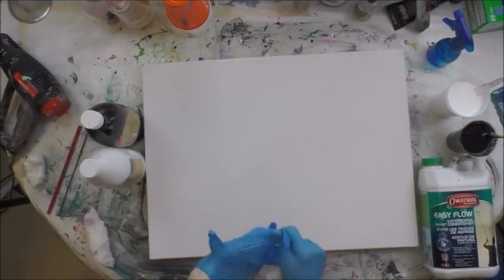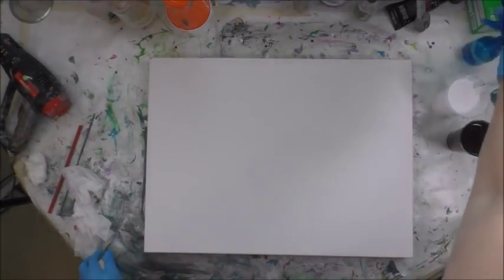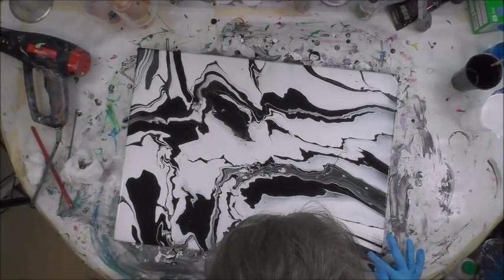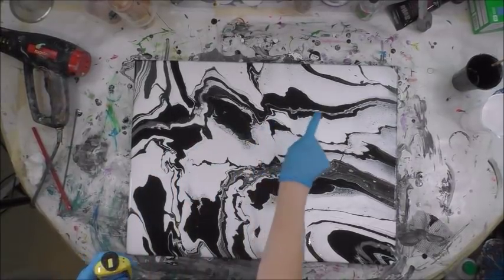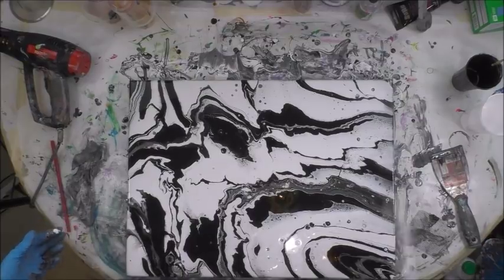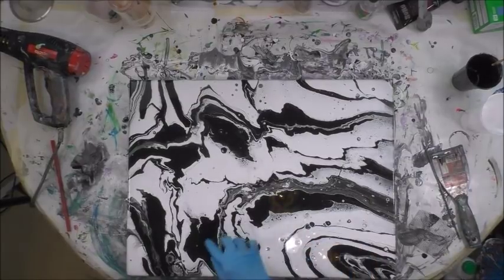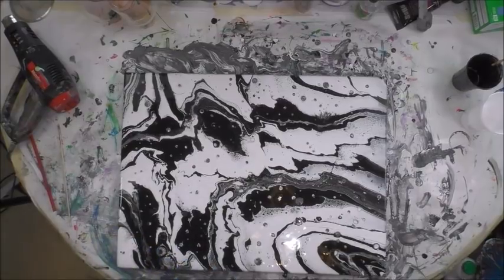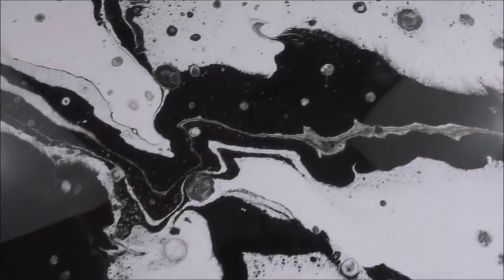(167) BLACK AND WHITE Day 27 of 30 Day Art Challenge Acrylic Puddle Pour Artists Loft and No Si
I used Black and White Artist's Loft Flow Acrylic.  I mixed both  of my paints with a 1:1 ratio of paint to Owatrol.  I added water to get it to a consistency of honey pouring in a stream from my craft stick.  I did not use silicone.  I spritzed with 91% alcohol.  And also tried a few drops of Rain-X in the bottom corner.   I always seal my art after it has dried a minimum of 72 hours with multiple coats of High Gloss Varnish using a sponge brush.  **Tip**  I store my sponge brush in a sealed Ziploc between coats and do not rinse it so it does not deteriorate the sponge.  This will store safely for at least a week.